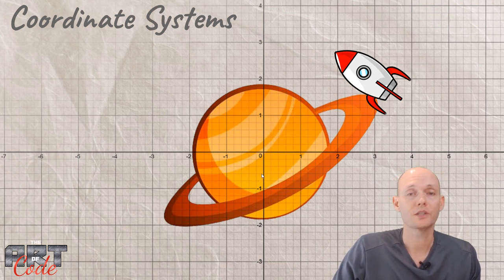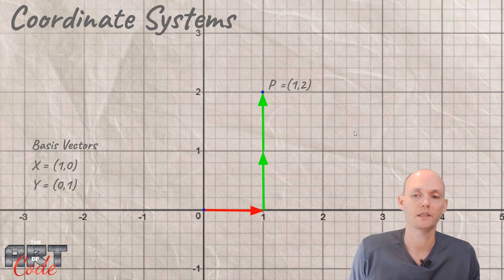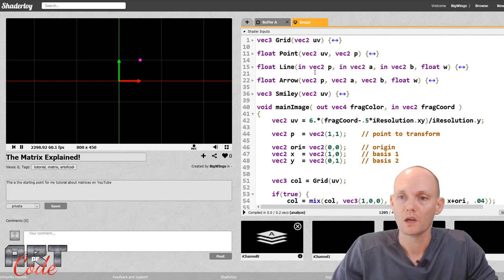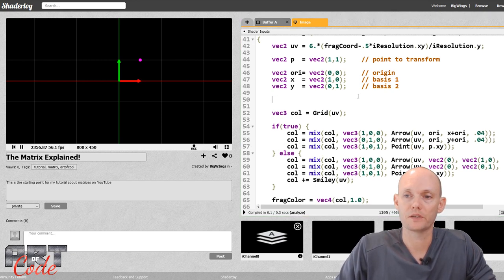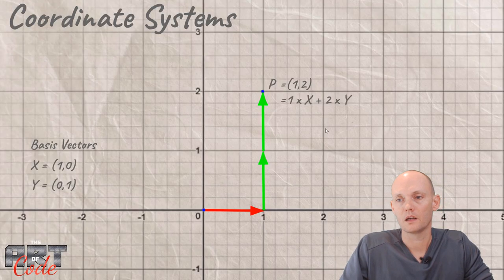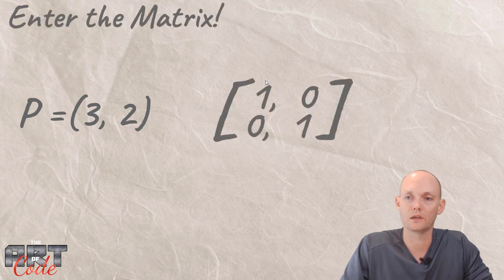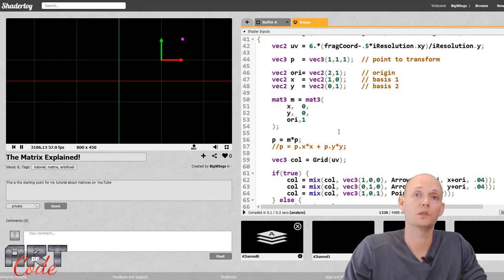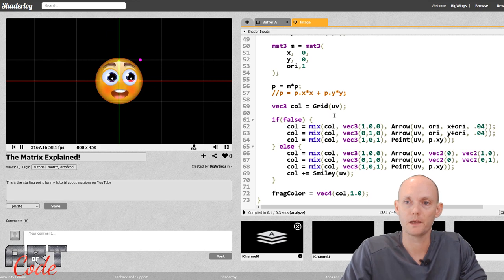The Matrix explained!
Matrices are used all the time in computer graphics. In this video I'll explain the basics of matrices used for coordinate transformations.